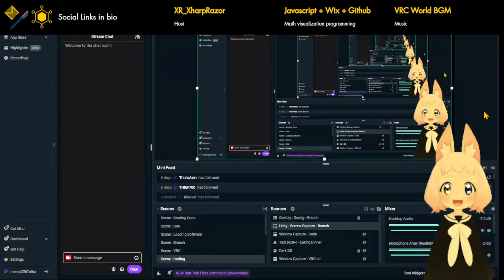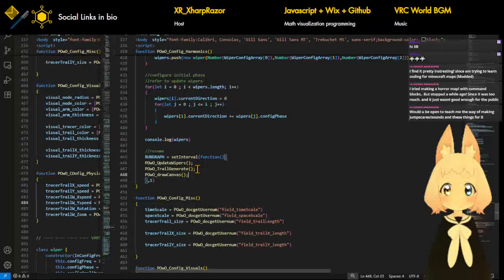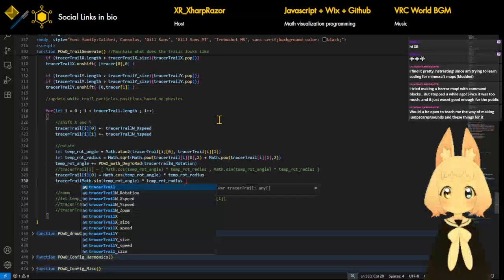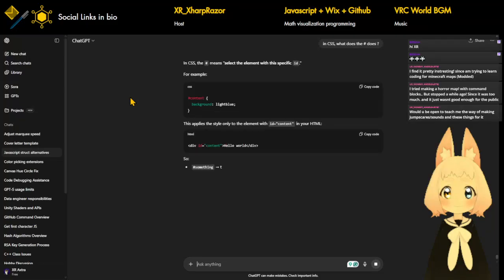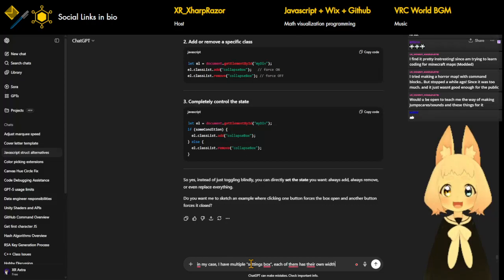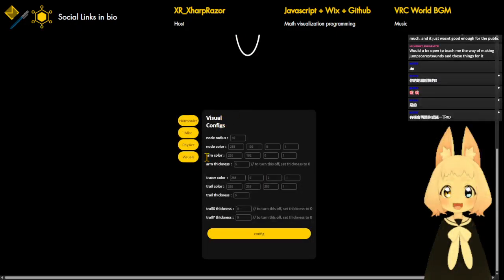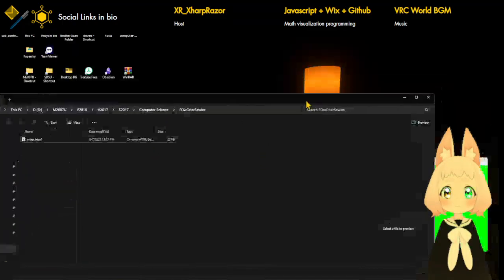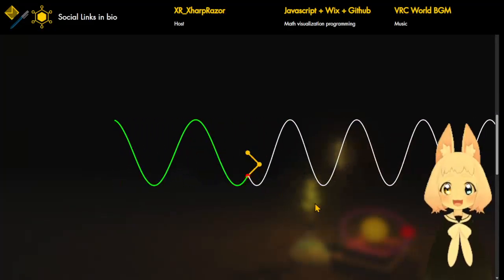TWITCH VOD - 2025.0907.R - Making Spiral Graphs with Wix & Javascript - [XR_XharpRazor][CS2023]